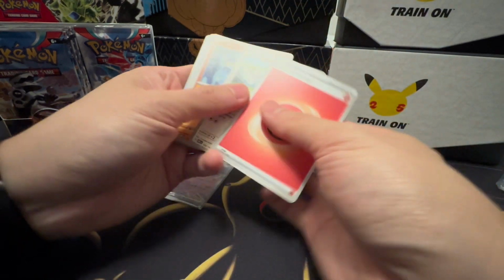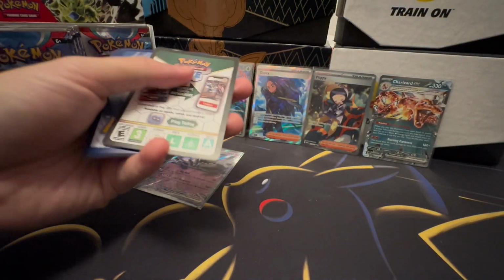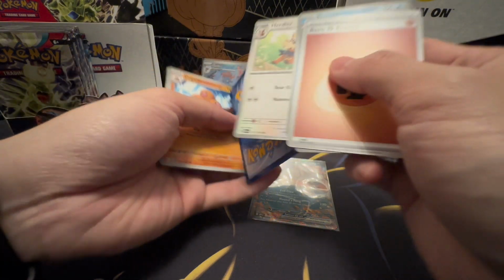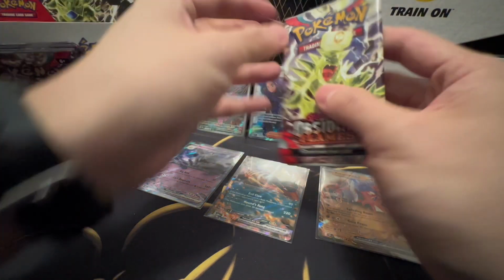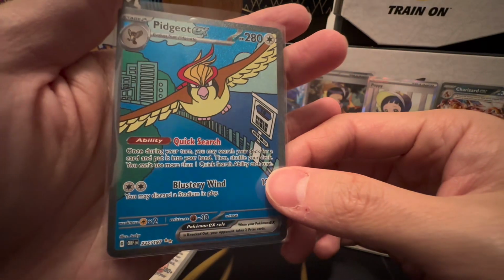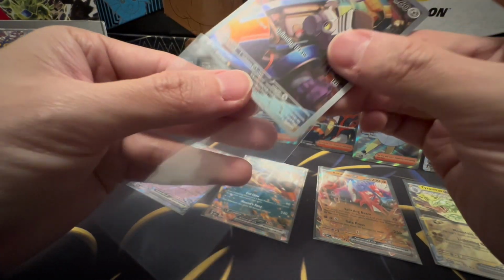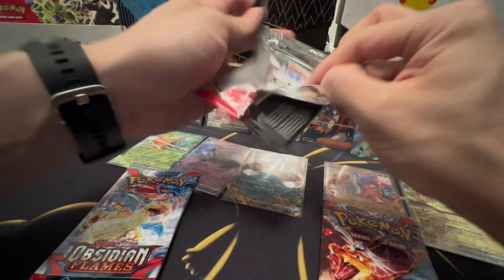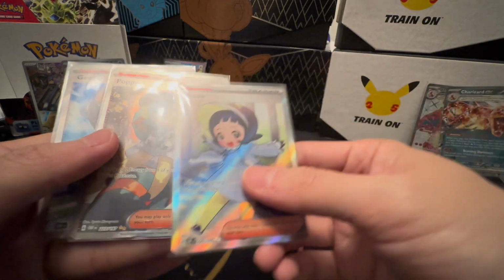Getting 2 zard in one box! NEAT!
Second box of boosters out of 1 full carton of obsidian flames! Let’s see how we do!